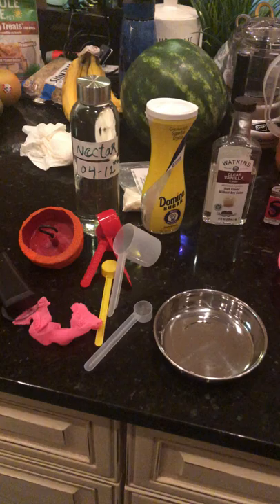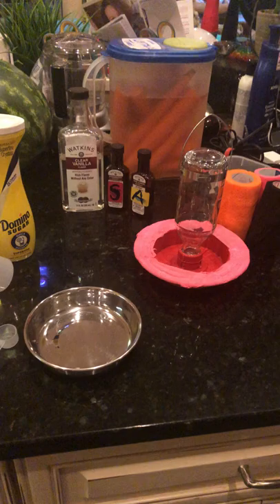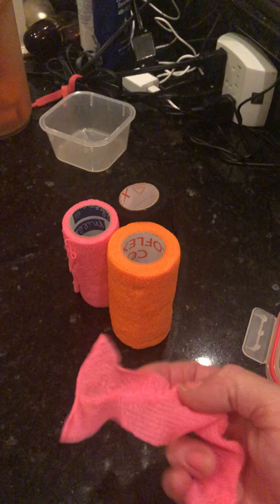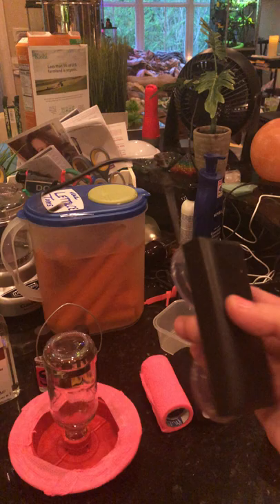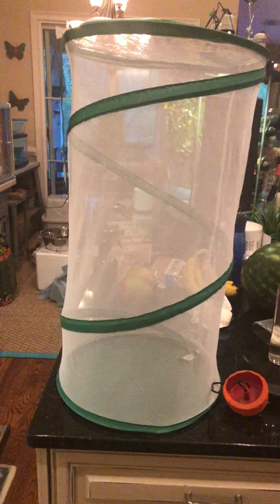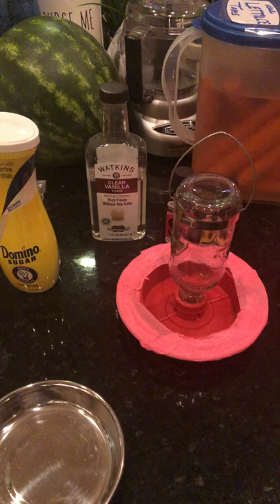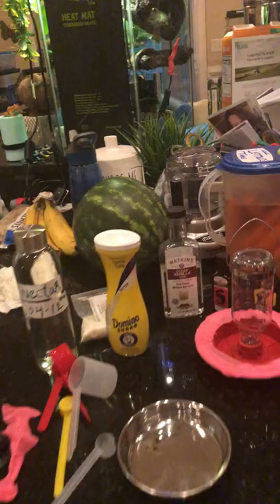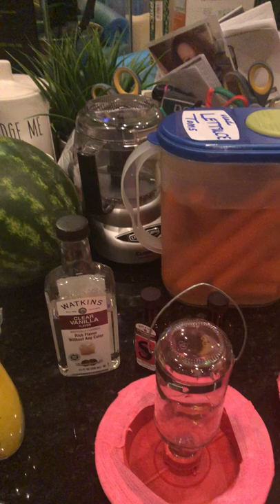Hornworm breeding MAKING NECTAR for your manduca moths...... fast and easy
How to make nectar for your emerged manduca moths